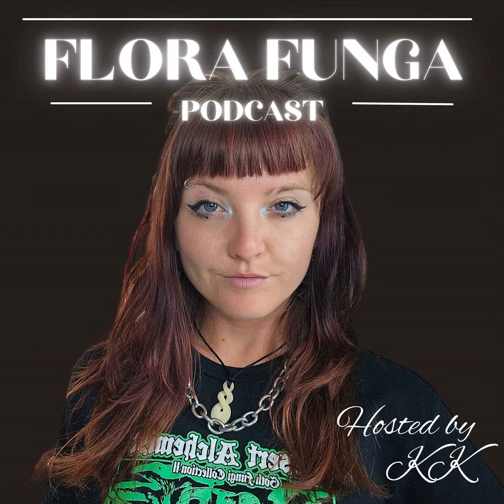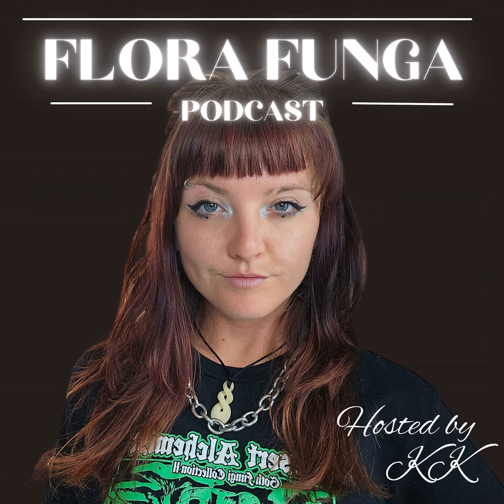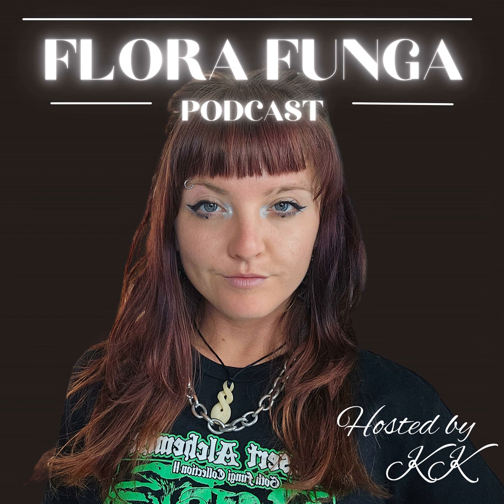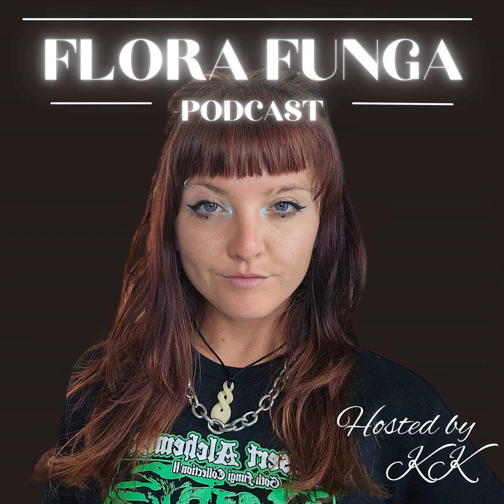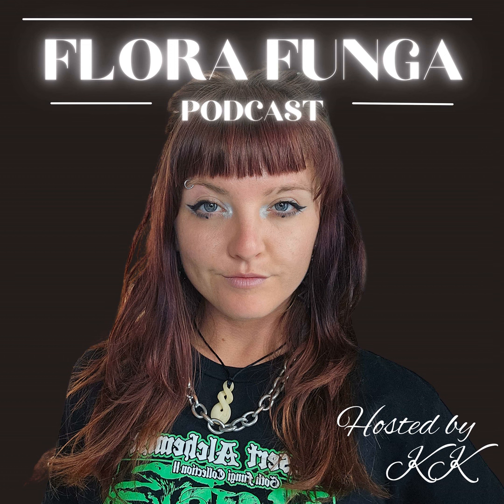127: How to Bring Mushrooms to Life!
Today we chat with @ErintheForest who makes, hand crafted mycology inspired Ceramics. I met her last year @OPFungiFestival . She is our last interview to the puzzle piece of my release of OP Fungi Fest Documentary. Enjoy us nerd out about mushroom art.

All resources like Juicy News, Book recc, and my new blog posts will be

Drink ZBiotics before drinking alcohol-Alcohol produces acetaldehyde, a byproduct that your next day

Help support my plant buying habit by "Buying me a Plant"